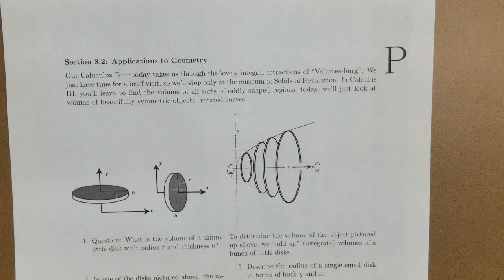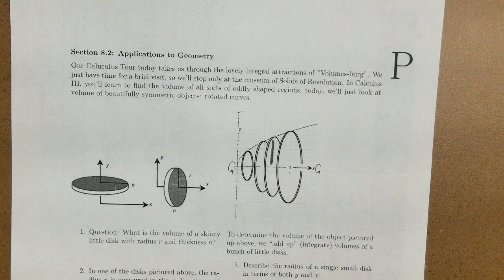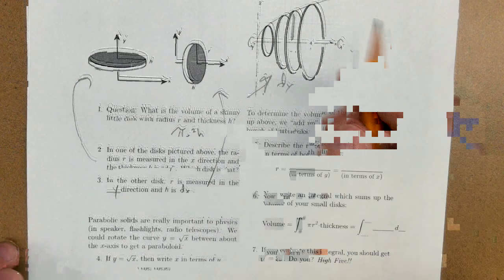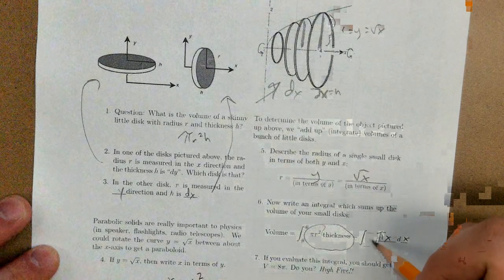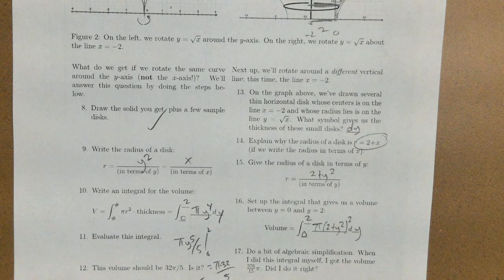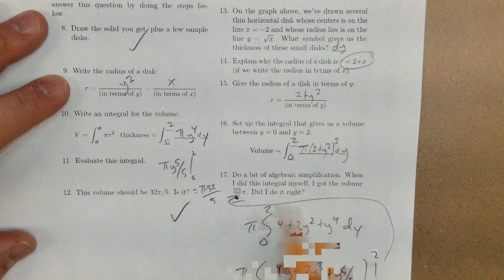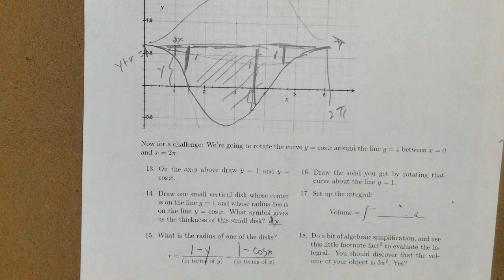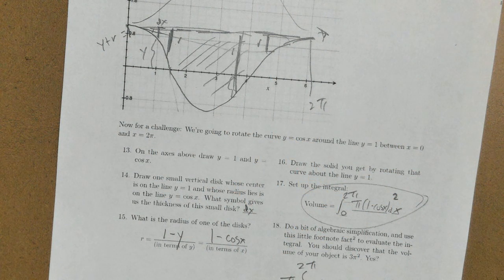MAT230 Calculus II, Section 8.2a: Volumes of Revolution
Tough topic; ask if you have questions!